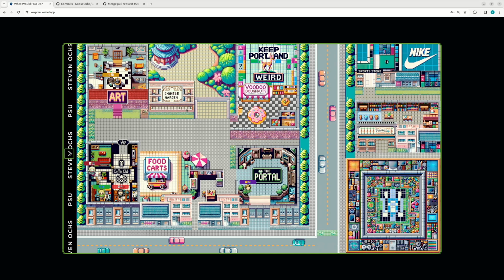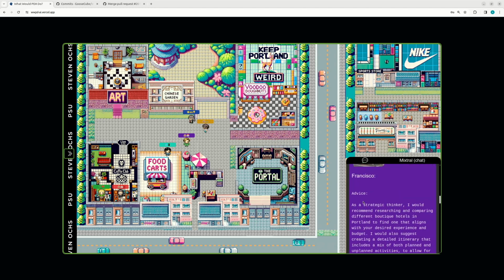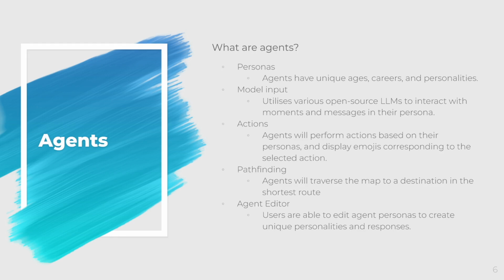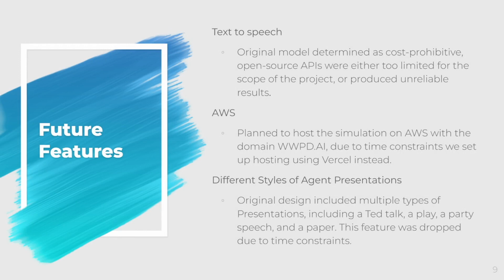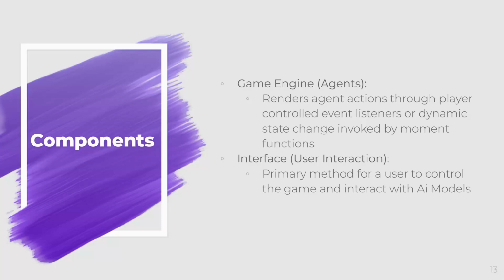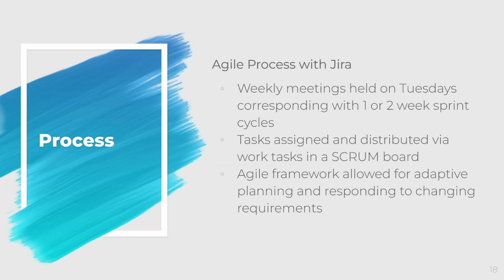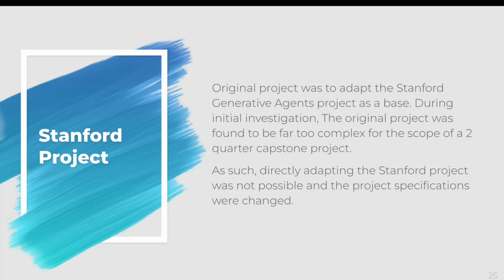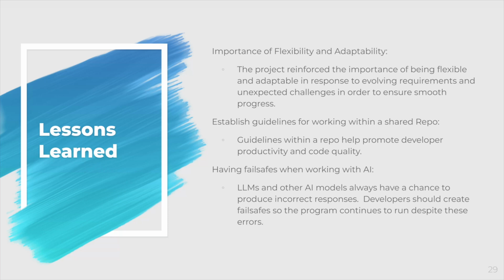Capstone FW2023 - What Would Portland Do? (WWPD.AI)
What Would Portland Do? -  an interactive pixel-art simulation with AI-controlled agents walking, conversing, and generating novel ideas

Team: Simranjit Bhella (lead), Adam Hiatt, Alec Diefenbaugh, Andrew Bonham, Juno Dunlap, Thomas Brooks and Todd Hickam